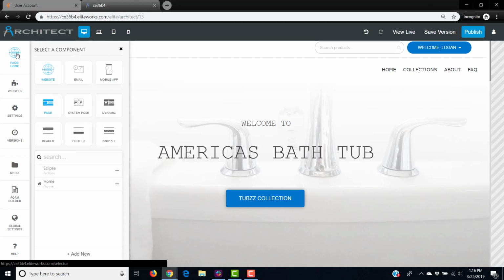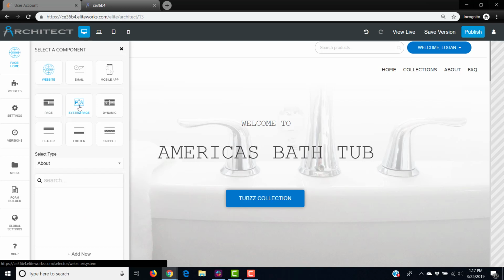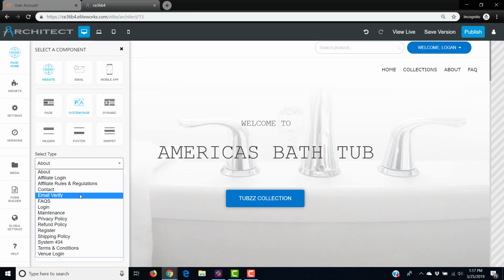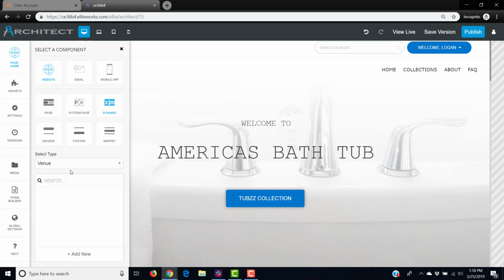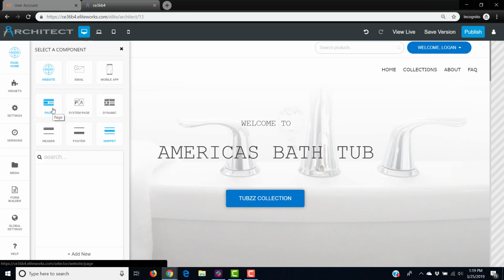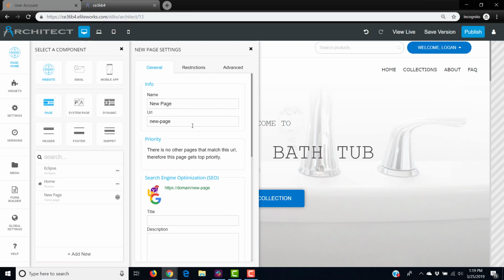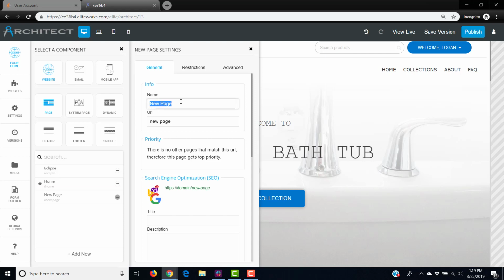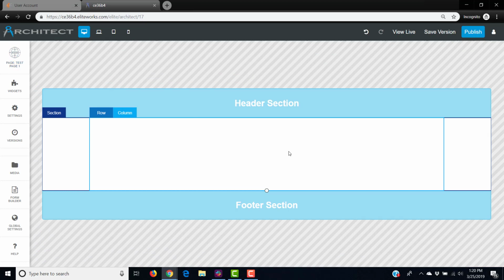Architect Series | 03 - Understanding Components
In this EliteWorks Architect training video, we will cover what a component is and how they apply to creating your website.